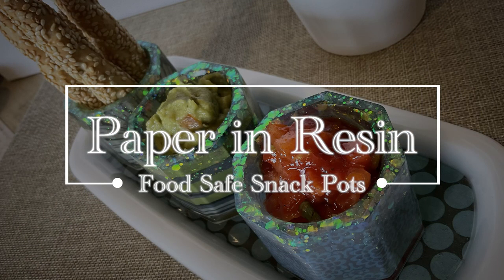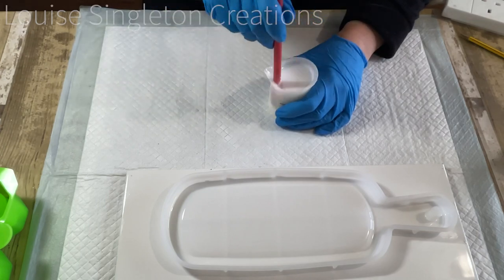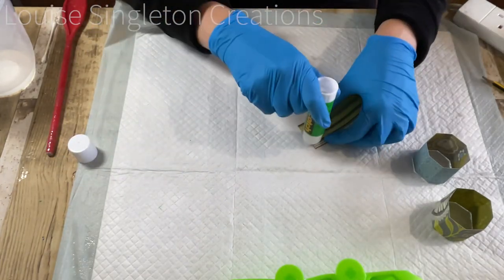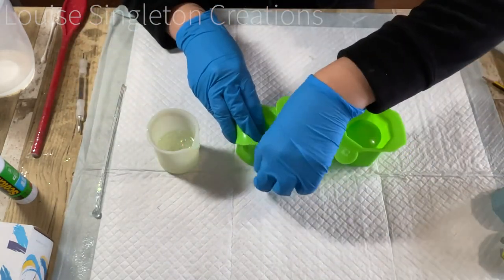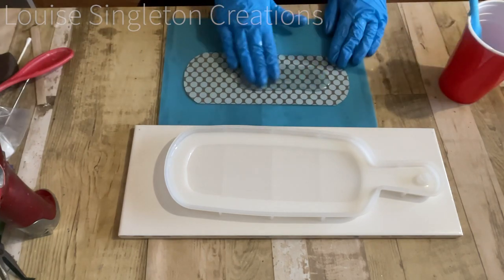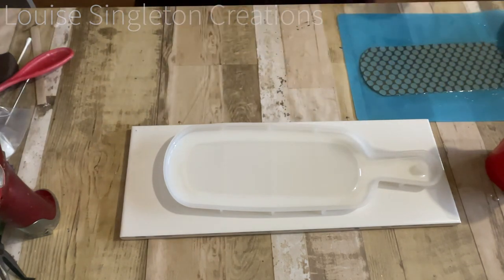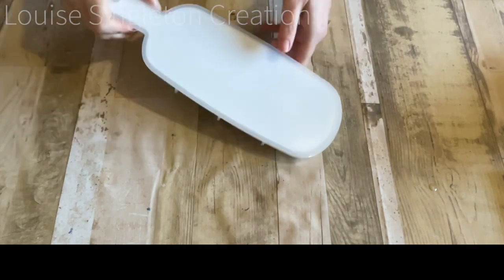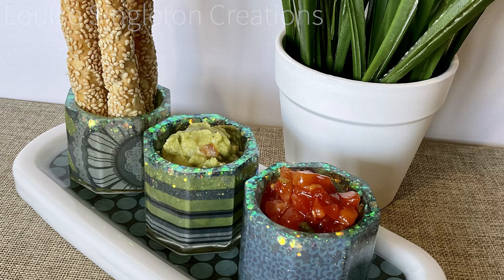Paper in Resin - Food Safe Resin Snack Set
In today’s video I will be using patterned paper in ‘Epoxy Food’ food safe resin to create a snack pot and tray set. This is a super simple way to create beautiful and functional resin art.

Amazon Wish List
Follow me on;